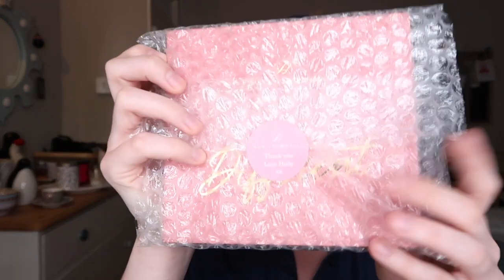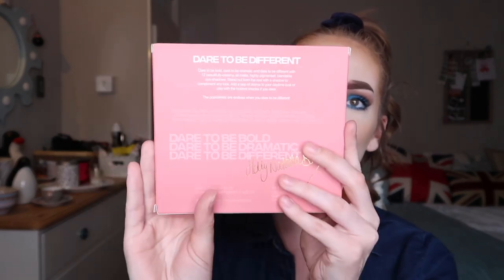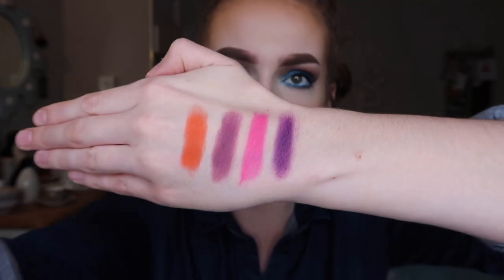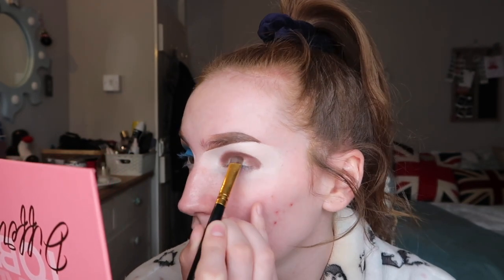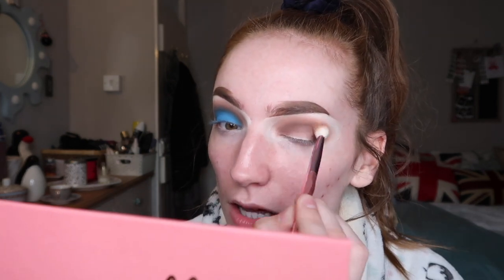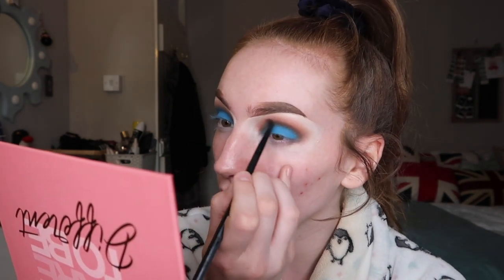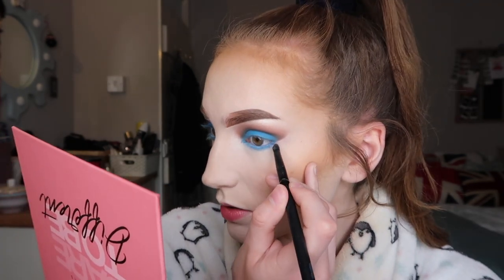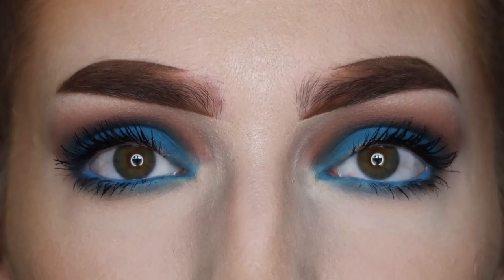H n B Dare to be Different Palette | First Impression/review | Sophie Owen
Hello my Lovelies! Here is my first impression of the H n B Cosmetics Dare to Be Different Palette. Watch me recreate Holly’s Campaign Look.